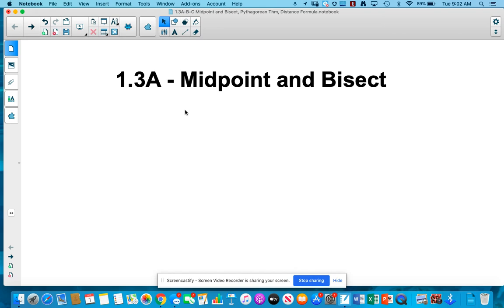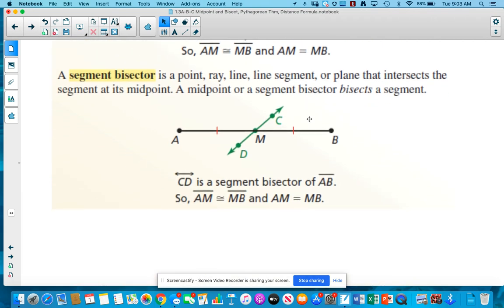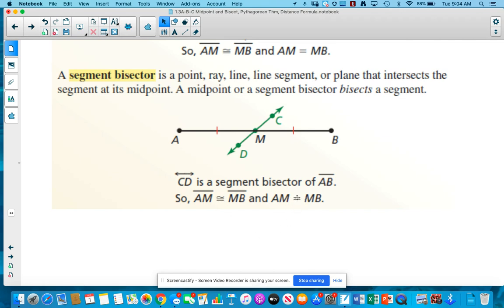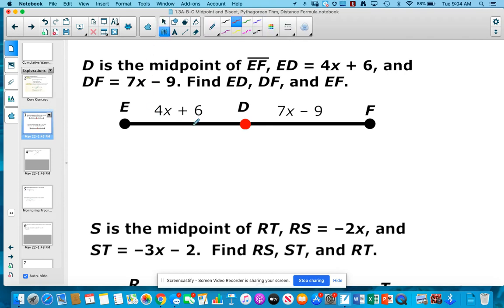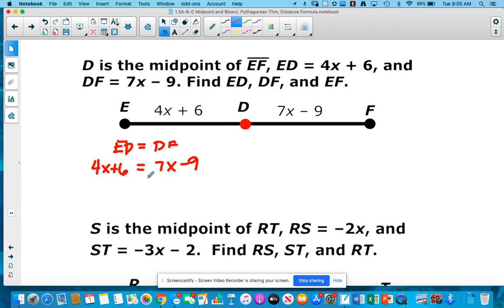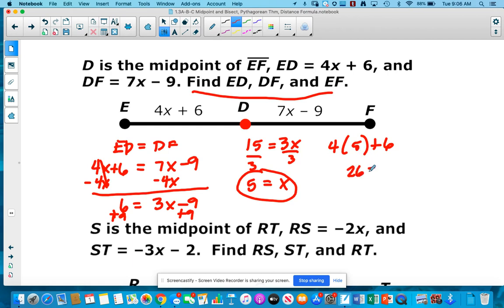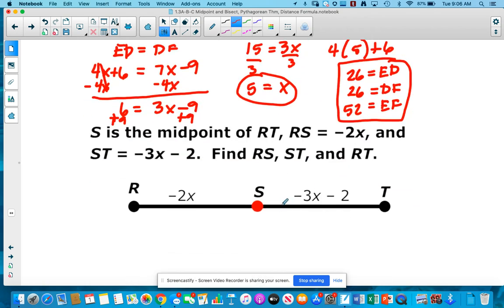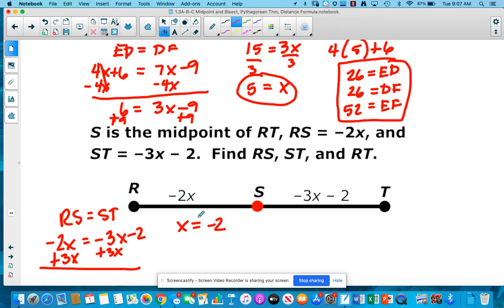Adv Geo 1.3A Midpoint and Bisectors prt 1